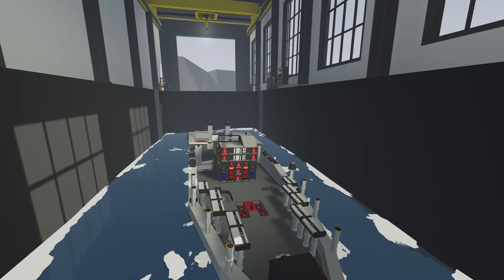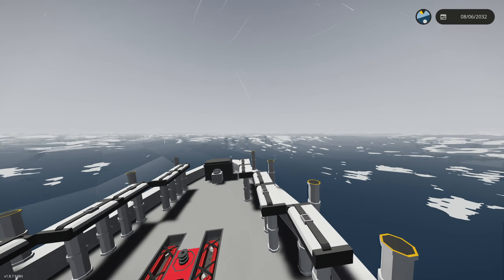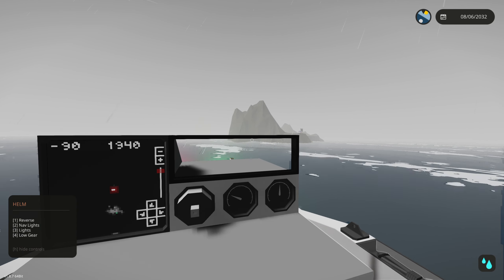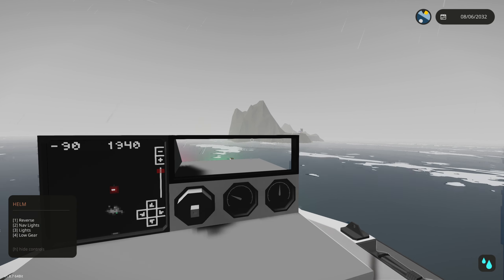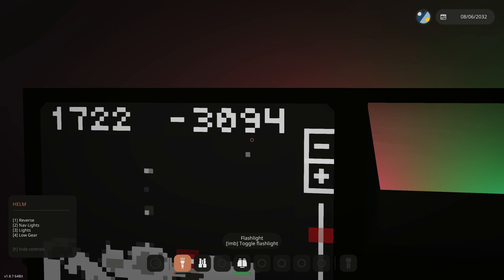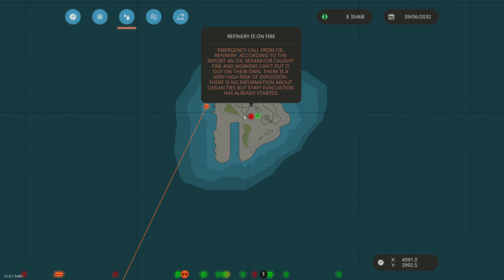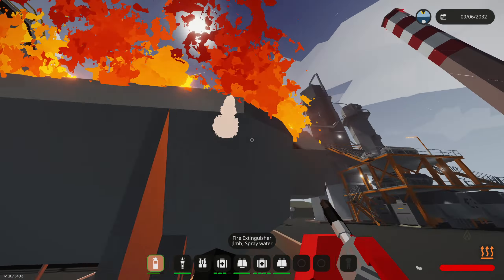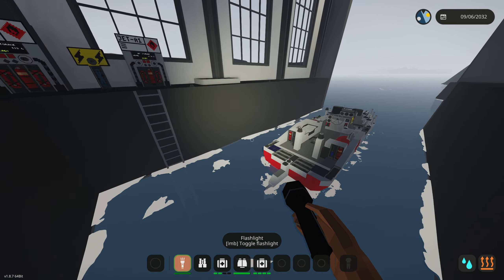Towing a BOAT | Stormworks Career Series (E7,S1)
I towed a boat using my starter rescue boat in stormworks!